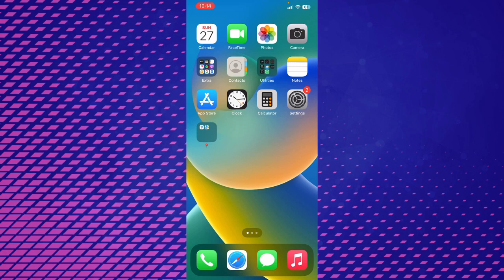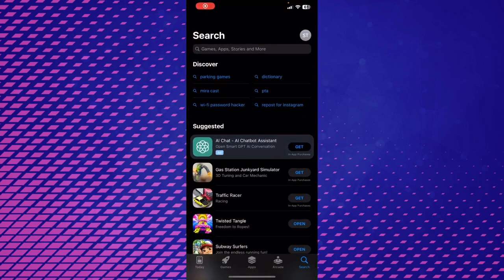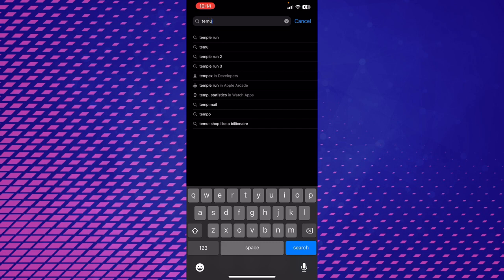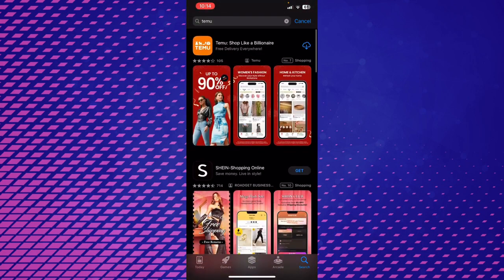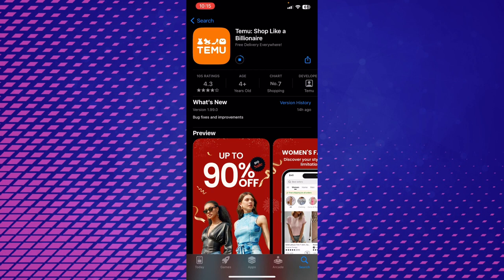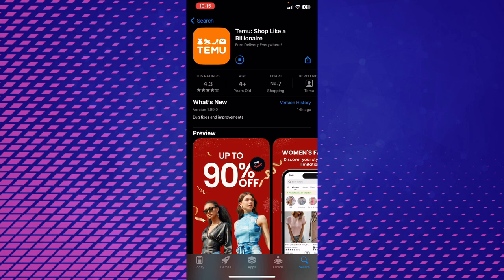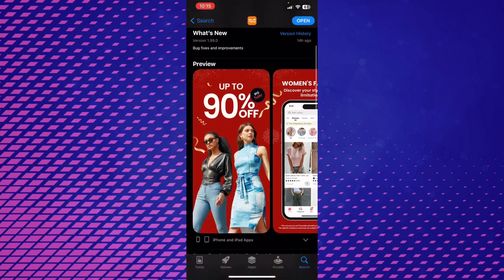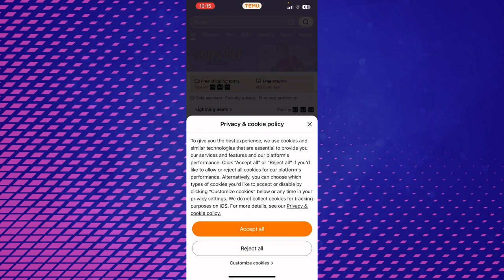INSTALL TEMU APP IN YOUR PHONE (BEST METHOD)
INSTALL TEMU APP IN YOUR PHONE (EFFECTIVE METHOD)

Introduction: Curious about the best way to get Temu on your phone? Look no further! This video reveals a foolproof method to swiftly install the Temu app on your device. Say goodbye to confusion and hello to hassle-free installation with our step-by-step walkthrough. 📲🔧

What You'll Learn: Dive into the details of our tried-and-true approach for getting the Temu app up and running on your phone. We'll guide you through the entire process, from locating the app to ensuring optimal settings. By the time you finish watching, you'll be seamlessly connected to the world of Temu, ready to explore its features and benefits.

Join the Conversation: Have you encountered any hurdles while trying to install the Temu app? Or perhaps you've got additional tips to share? Drop your thoughts, questions, and insights in the comments below. Let's assist each other in getting the Temu app smoothly integrated into our devices! 💬📝

temu review
is temu legit money
temu reviews
temu online shopping reviews
temu shopping
is temu legit website
temu app money
temu app legit
temu haul 2023
is temu legit and safe
temu app review
temu app reviews
temu reviews 2023
temu reviews legit

0:00 INTRO
0:13 TUTORIAL